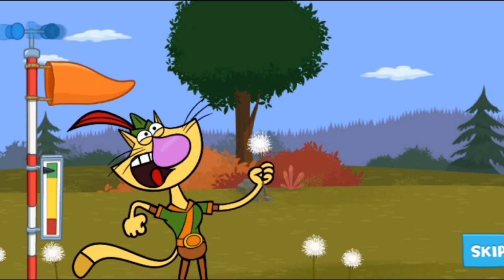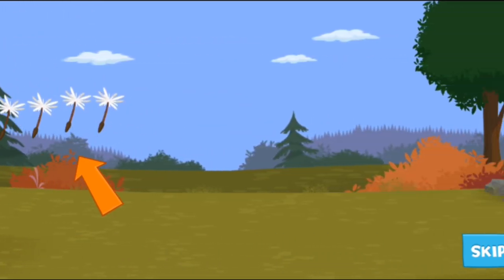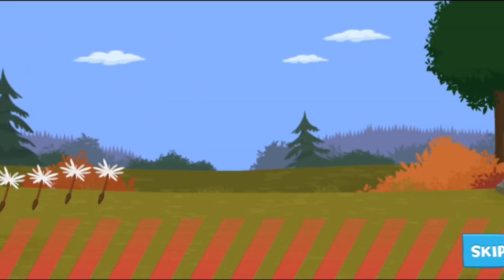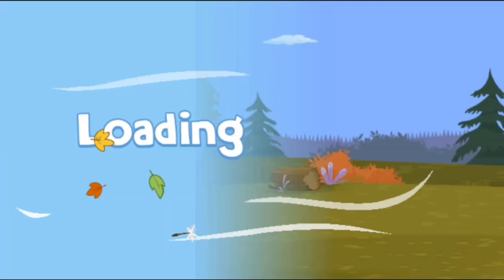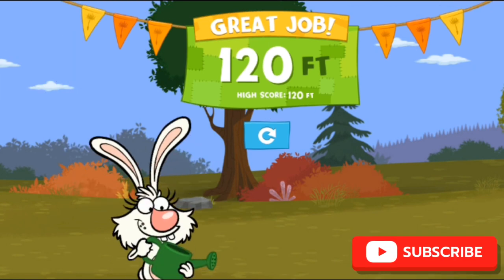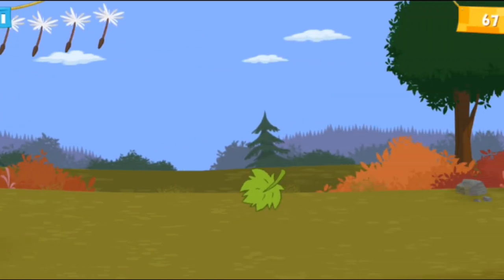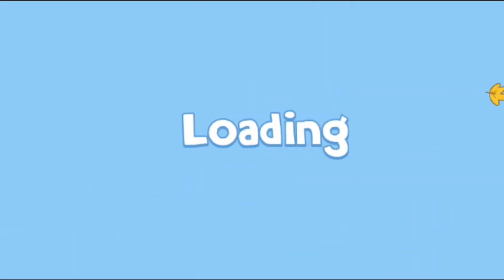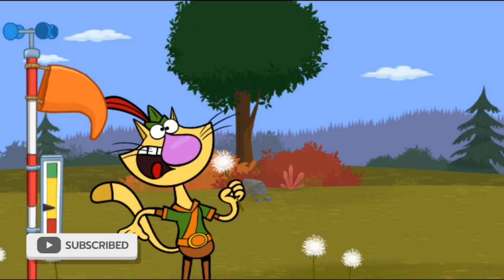Nature Cat : SEED SOARING 🌰 PBS KIDS GAME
"Seed Soaring" is an exciting PBS KIDS game based on the popular show "Nature Cat." In this game, players join Nature Cat and his friends on a high-flying adventure as they help seeds travel through various environments. By controlling the wind, players navigate seeds through obstacles and challenges while learning about different ecosystems and the importance of seeds in nature. Join the fun and explore the wonders of the natural world in "Seed Soaring"!

Have a magical, learning day*